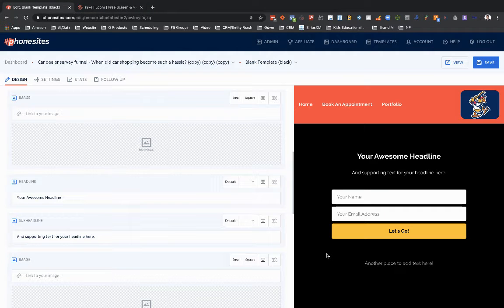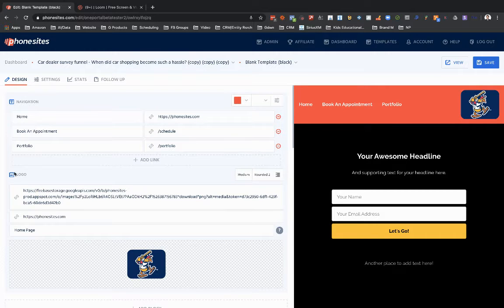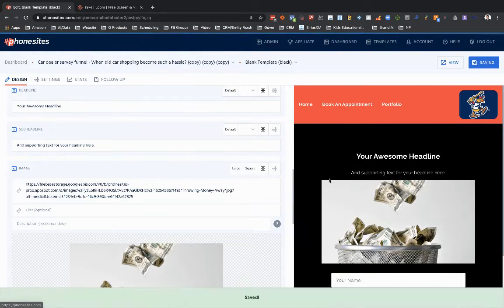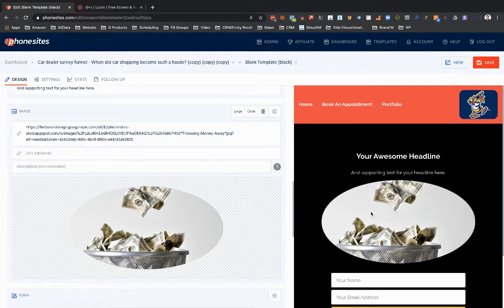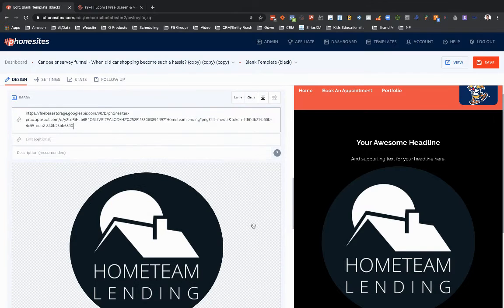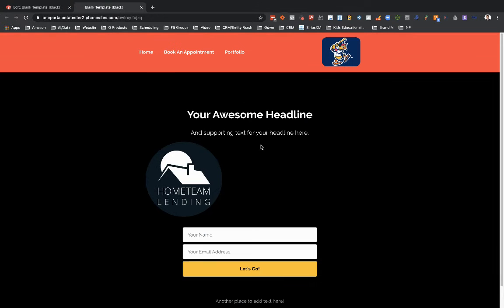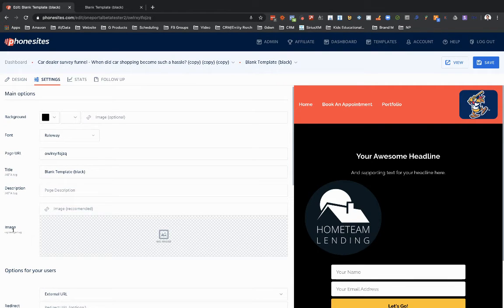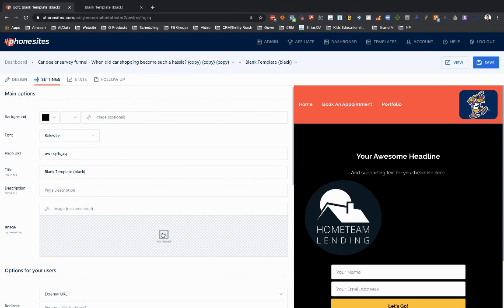PhoneSites Training - How to Round Corners on Images/Logos & Adjust Alignment